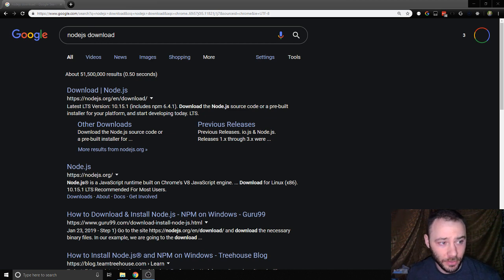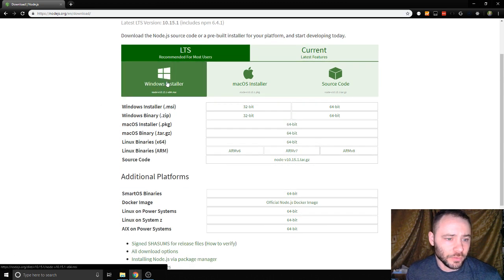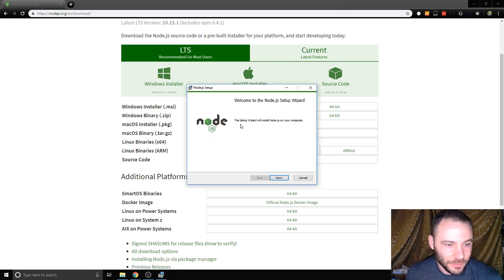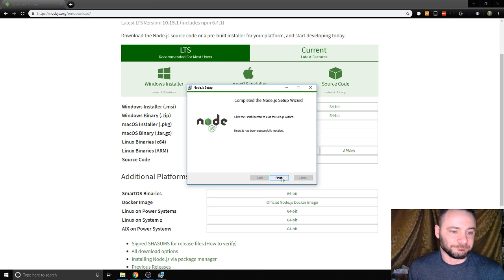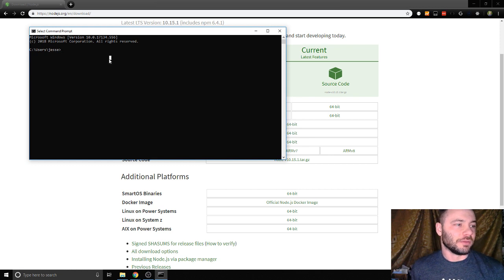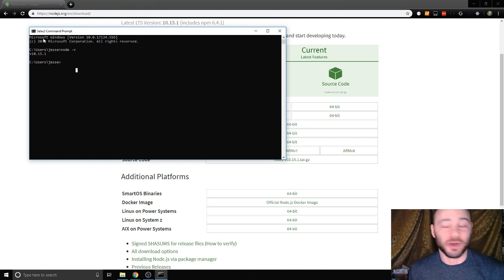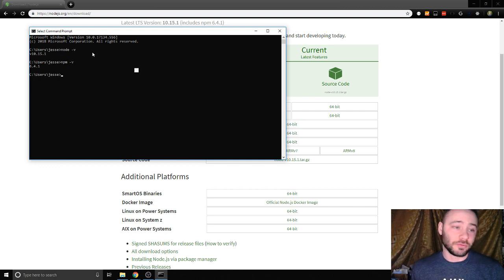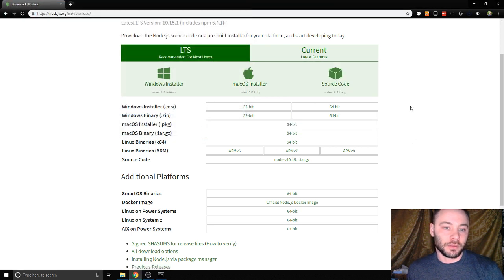How to Install Node and NPM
Learn how to install NodeJS and Node Package Manager (NPM) on a new PC. The install process is nearly identical on a Mac (OSX).